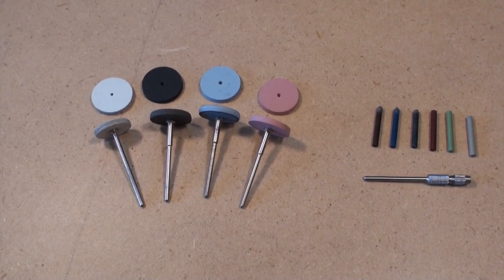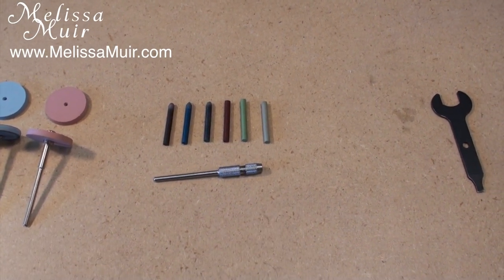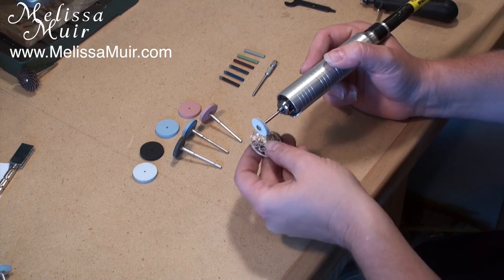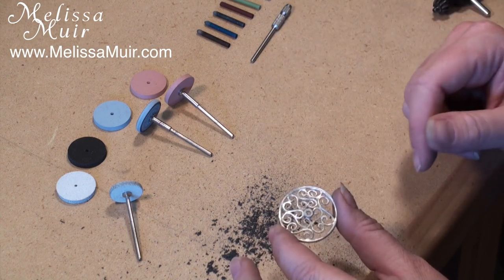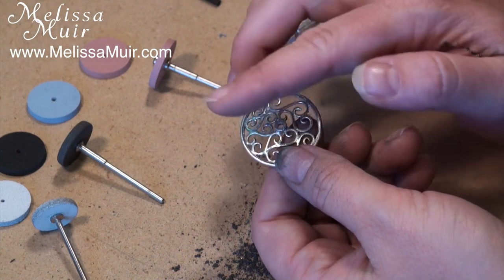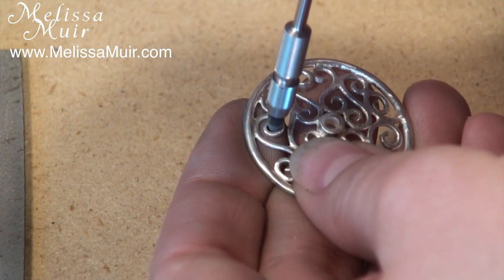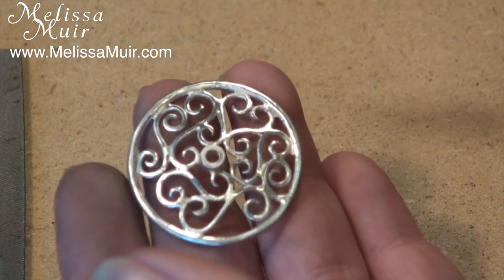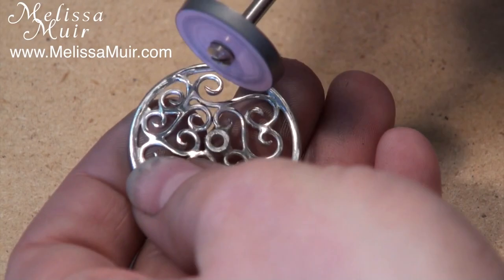Tool Time Tuesday - Polishing with your Flexshaft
Melissa Muir, Jewelry Artist and Teacher demonstrates how to use Silicone Polishing wheels and Polishing Pins to create a high polish on an intricate silver pendant.